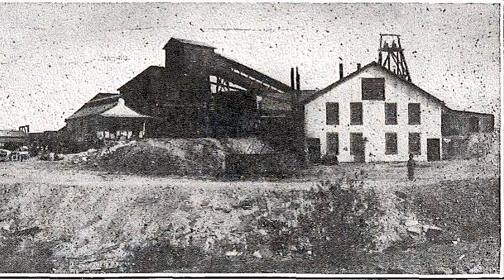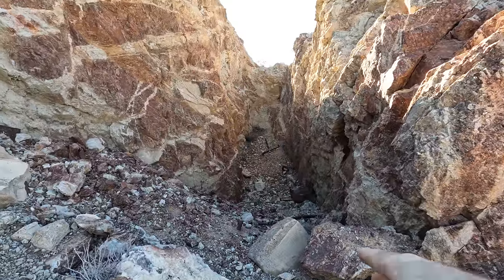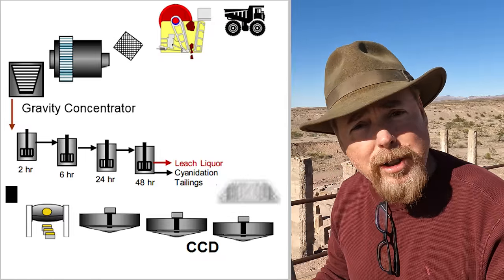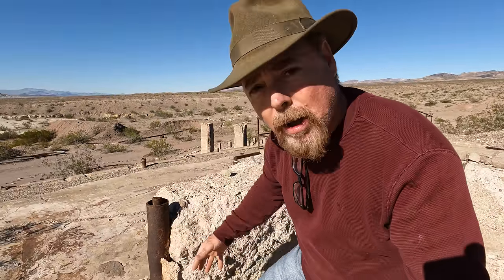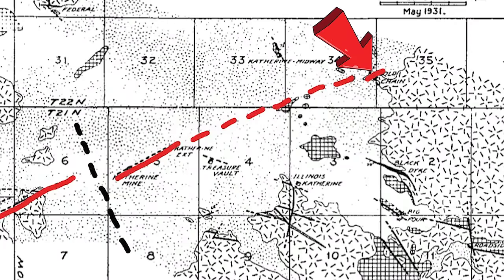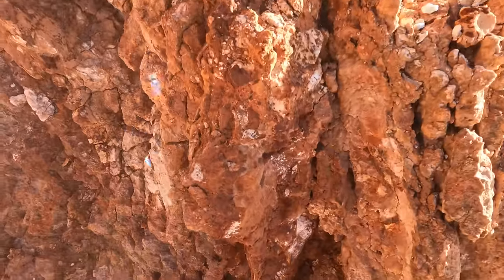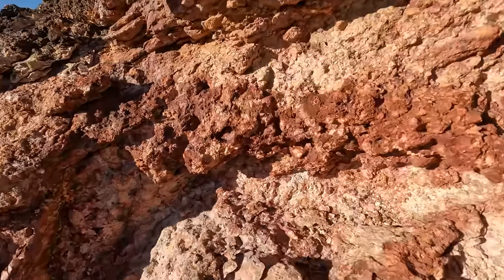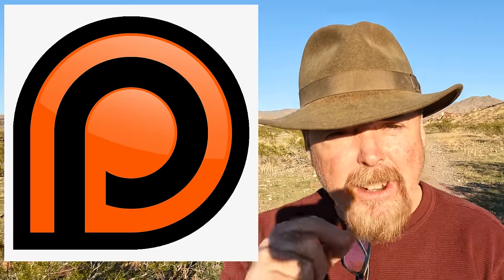Mysterious Metal Spheres In The Mojave Desert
In the Mojave Desert, there are mysterious metal spheres scattered throughout the landscape. What are they and where did they come from? Join us as we explore this intriguing phenomenon and try to unravel the mystery behind these metal spheres. From theories to first-hand accounts, this video will leave you wanting to visit the Mojave Desert to see these strange objects for yourself!

 ( paid link's )
Gold Panning Equipment :

Mining Tools:
2 mode Light for Hard Hat